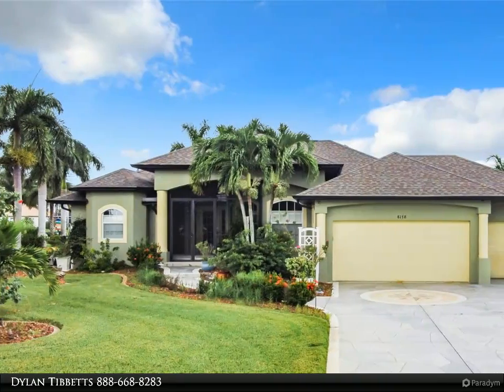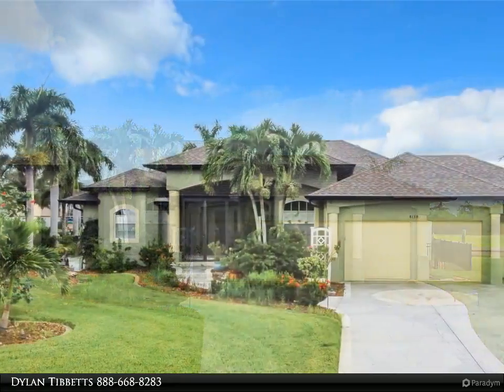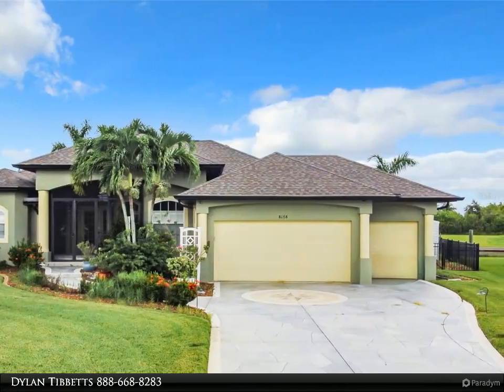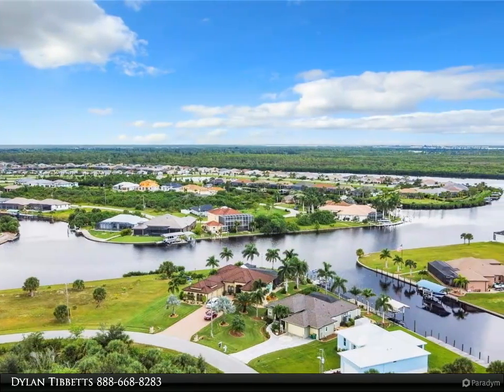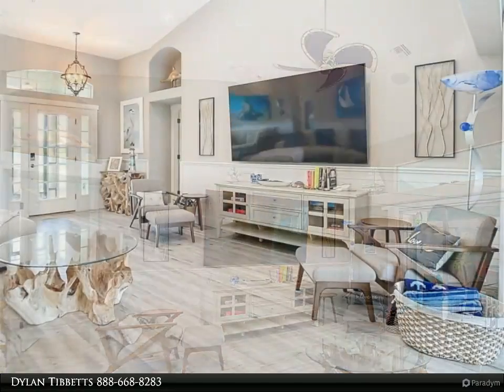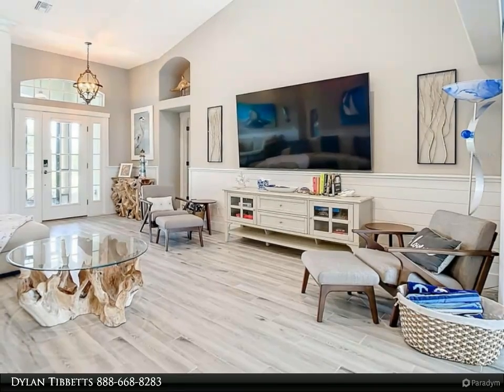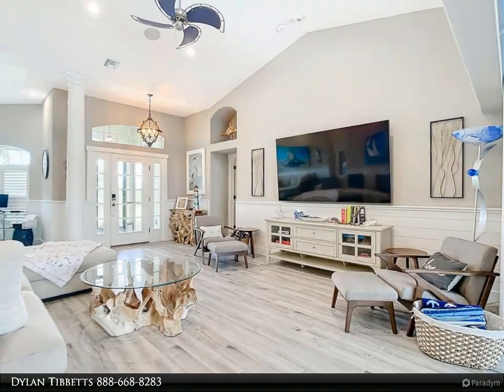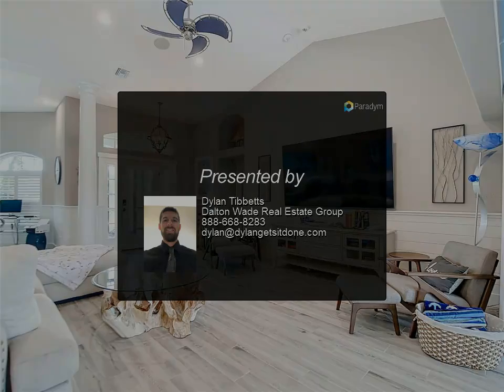Dalton Wade Real Estate Group - 8178 ARLEWOOD CIRCLE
8178 ARLEWOOD CIRCLE
$999,000, 3 bed, 2.00 bath, 2,088 SF, MLS# TB8302154

Welcome to this stunning 3 bed, 2 bath, over 2,000 sq ft pool home located on the canal! This home is gorgeous right from the moment you walk in. There is ceramic wood look tile flooring through the entire house. Vaulted ceilings allow for more natural light to flow in the home as well. The kitchen has beautiful stone countertops, woodwork, and stainless steel appliances. Master bedroom features an en-suite bathroom with a dual vanity, and soaker tub as well. Master bedroom also has his and her walk in closets. There is an indoor air conditioned laundry room with plenty of storage for linens. The home also has a 3 car garage with work space as well. Outside you have almost 1/3 of an acre, fully fenced yard with pool and patio area. The pool is heated, and heater was replaced a year ago. You also have your own private concrete dock with 9,000 lb boat lift. The water here can accommodate sailboats meaning it is plenty deep enough. The house is conveniently 5 minutes by water to the lock leading to Charlotte Harbor. The roof is a 2023, AC 2020, and newer water heater as well. The home is being sold fully furnished, and is truly move in ready. Come take a look at your own slice of paradise today!

2 full bath

Dylan Tibbetts
Dalton Wade Real Estate Group